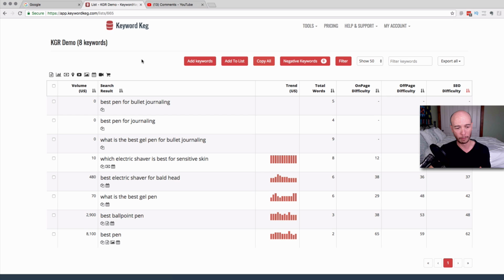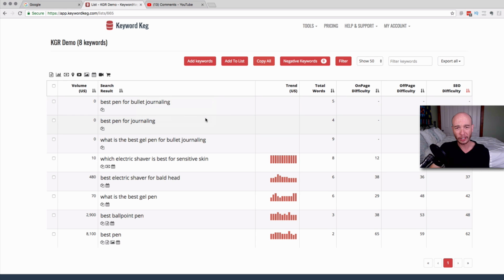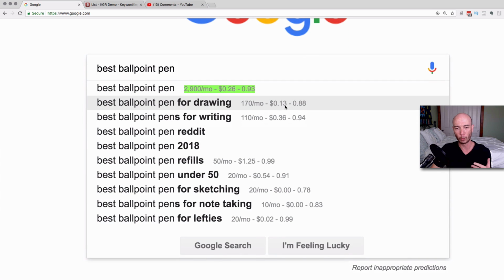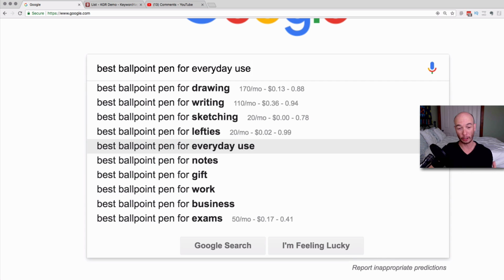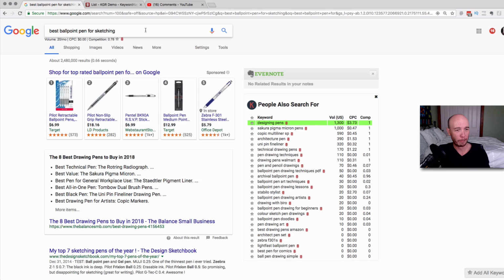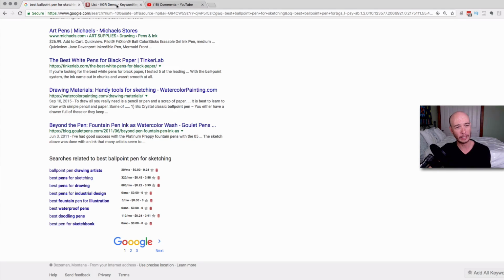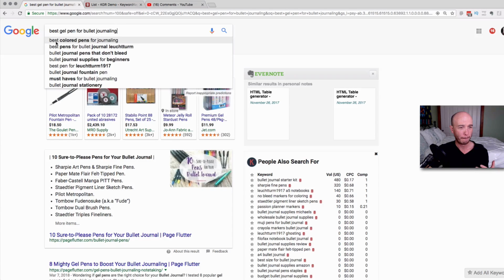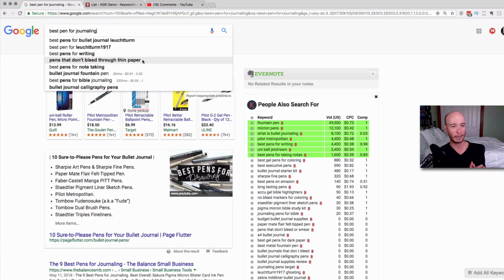Best Keyword Golden Ratio Format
Let's talk about the best format for finding Keyword Golden Ratio terms.

It's definitely confusing, and one of my most common questions is how to exactly get the keywords for a certain niche. People have trouble when they're first starting the process.

Don't worry, though!

It takes some time, but eventually you'll get how to use the formula quickly and easily.

In this video I'm going to give you a couple common formats that work out really well.

See CONTEST RULES BELOW

Win a 30 Minute Consultation with Alex Cooper & Doug Cunnington

Be sure to include your YouTube username. Don't ask any questions in the entry. :) Please. Instead, see the next way to get entries.

- Get more entries for MORE comments on any of the videos in the playlist. ONE more entry per comment. Replying to other comments counts so have a discussion if you'd like. Ask questions if you have themand answer them.

- Get more entries for sharing on social media (Share on YT, FB, Pinerest, etc...) Email the screenshot of the share and a link.

- Contest is open from 6/4 till 6/8 Friday at Midnight US MT (GMT -7).

- Winner will be announced on 6/11.

I am an internet marketer and a Project Management Professional (PMP, certified in 2008 by the Project Management Institute). Can you make Full-Time Income with Amazon?

I found a great KW but the volume is over 250, should I still write a post?